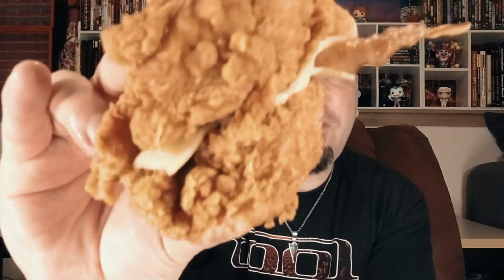KFC Double Down Review (Classic & Spicy)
It's back baby! The KFC Double Down has returned to stores ladies and gentlemen! I knew once the Double Down returned to menu's I would have to review it here! Its absolutely perfect for my channel and my overall tastes! (You all know I love my fast food burgers and whatnot!) Anyhow, trying out both the classic and spicy in one sitting was quite an experience! Good thing I'm a big boy! Those are some huge sandwiches.